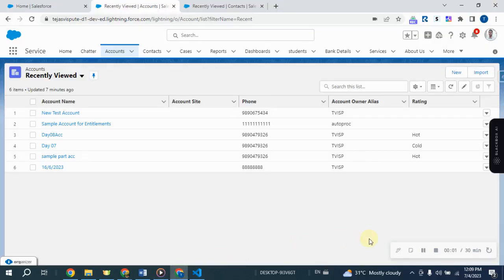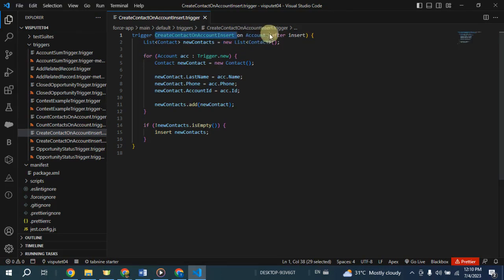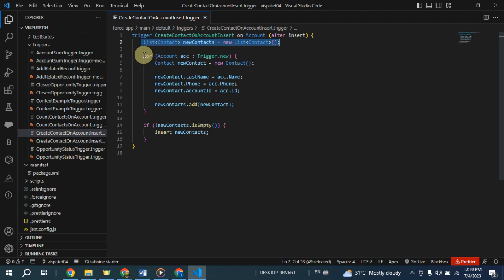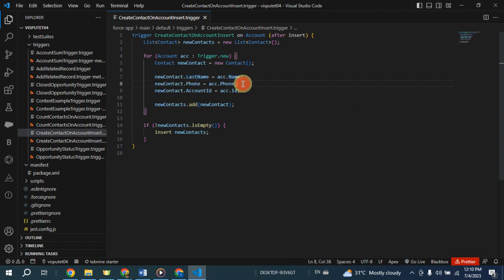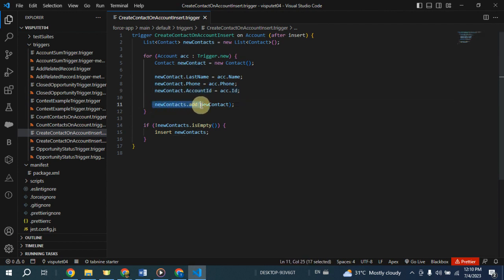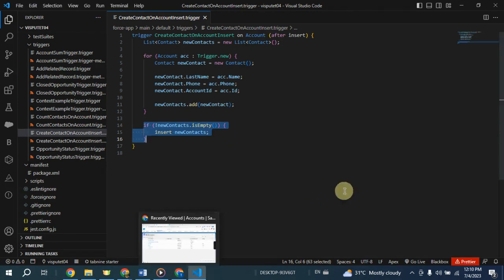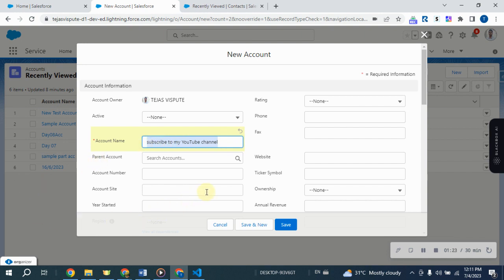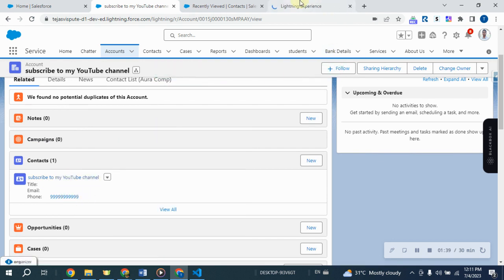Create a trigger that creates a Related Contact when an account is created. #1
Create a trigger that creates a Related Contact when an account is created.

whenever a new account is created, the system will automatically create a corresponding contact with the same last name, phone number, and association to the account.